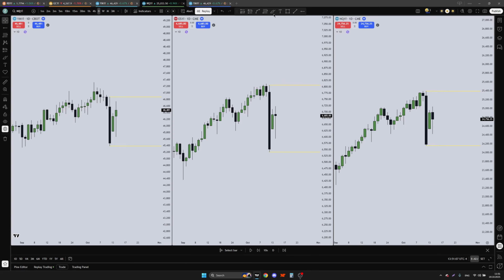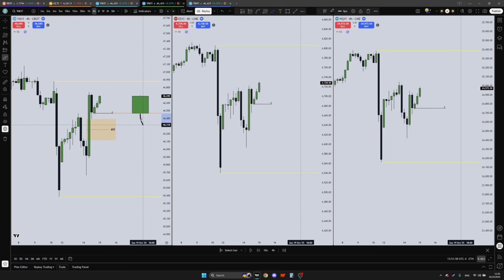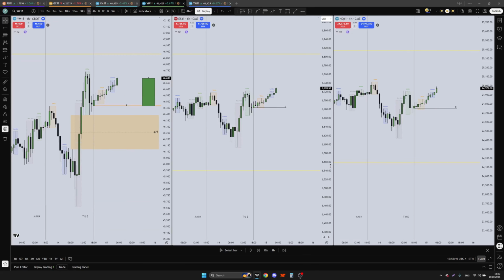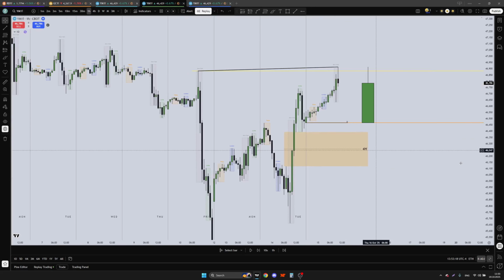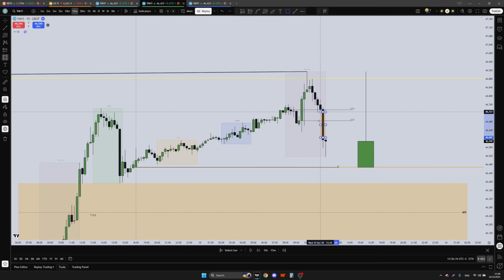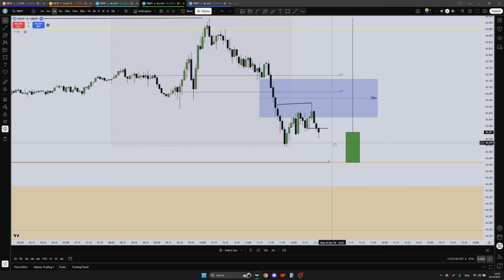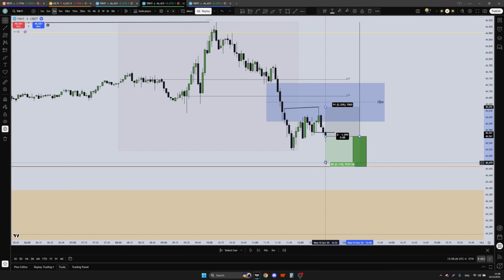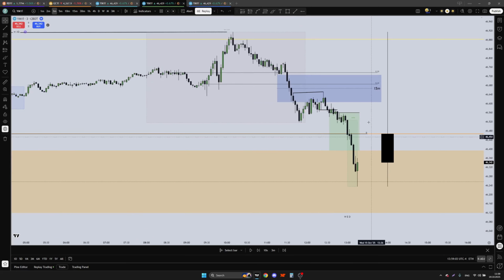HTF Reversal: ERL → IRL Move Explained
Breaking down my thought process behind this High Timeframe Reversal